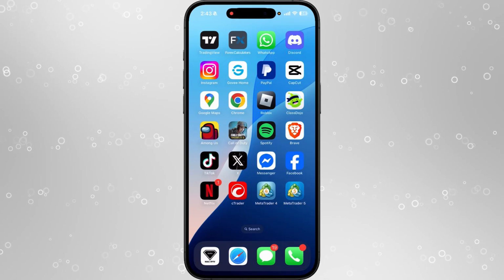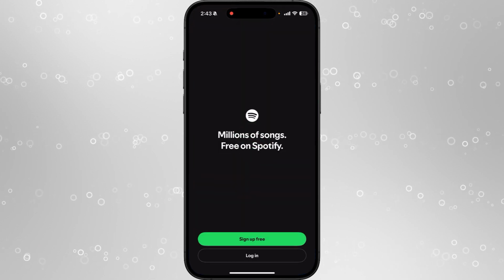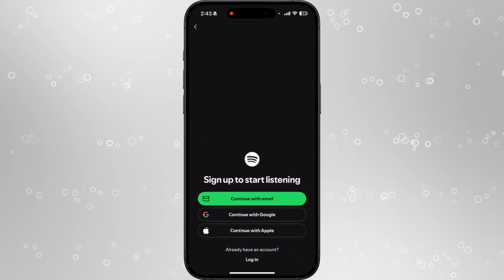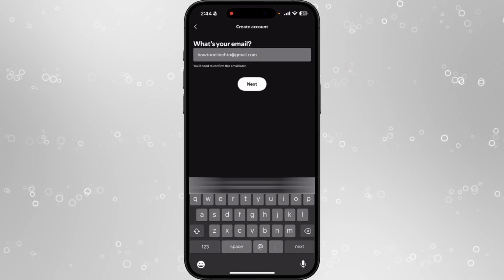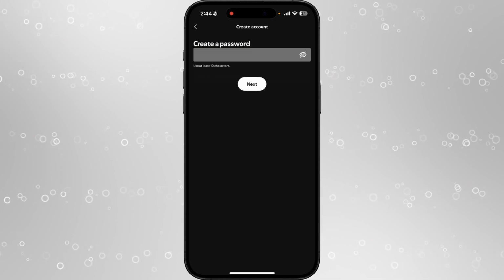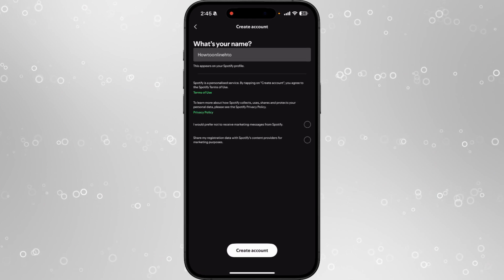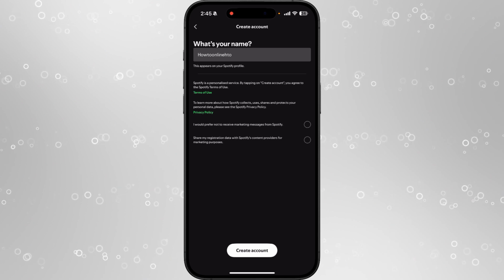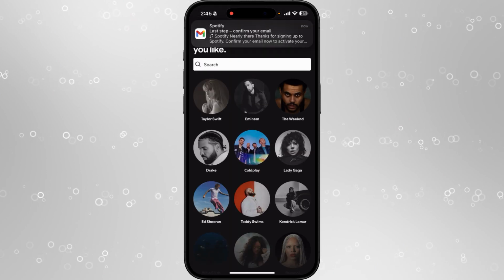How to Create Spotify Account 2025 🎵 (Step by Step)